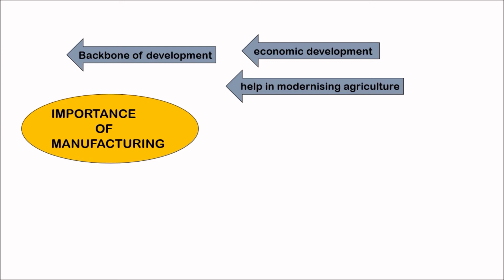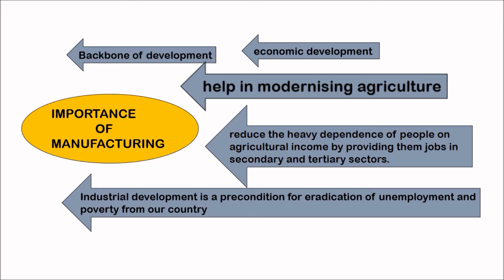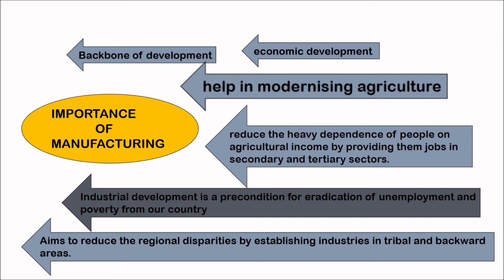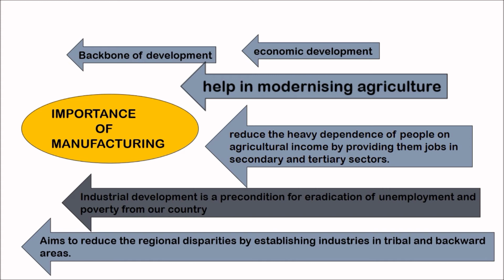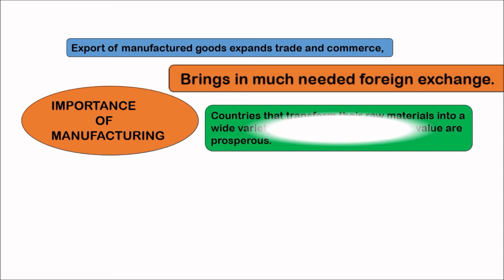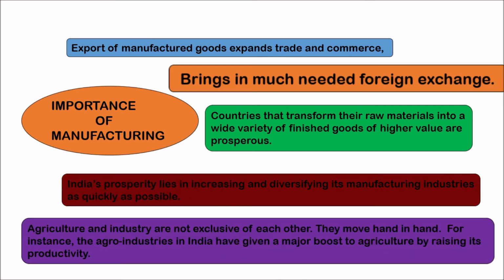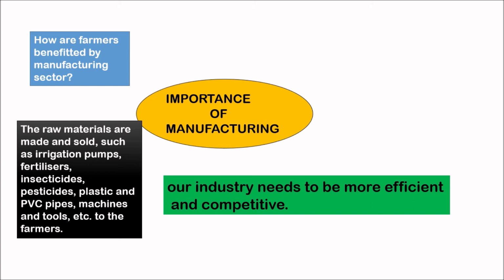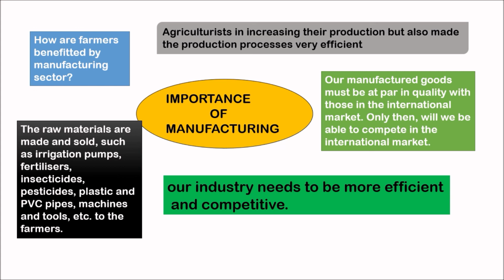what is the importance of MANUFACTURING INDUSTRIES?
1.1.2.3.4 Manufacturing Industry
Definition: The branch of manufacture and trade based on the fabrication, processing, or preparation of products from raw materials and commodities. This includes all foods, chemicals, textiles, machines, and equipment. This includes all refined metals and minerals dirrived from extracted ores. This includes all lumber, wood, and pulp products.
Definition Source: Standard Industrial Classification

Manufacturing Industry Categories:
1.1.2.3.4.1 Apparel Industry : All establishments producing clothing and fabricating products by cutting and sewing purchased woven or knit textile fabrics and related materials, such as leather, rubberized fabrics, plastics, and furs. This does not include knitting mills (see Textile Mill Products) or custom tailors and dressmakers (see Retail Trade: Apparel and Accessory Stores). (Definition Source: Standard Industrial Classification)

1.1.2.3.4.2 Chemical and Allied Industry: All establishments producing basic chemicals, and establishments manufacturing products by predominantly chemical processes. This does not include the mining of natural chemicals and fertilizers (see Mining and Quarrying of Nonmetallic Minerals), nor does it include establishments primarily engaged in packaging, repackaging and bottling purchased chemical products (see Wholesale or Retail Trade). (Definition Source: Standard Industrial Classification)

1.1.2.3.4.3 Electronic and Electrical Equipment Industry: All establishments engaged in manufacturing machinery, apparatus, and supplies for the generation, storage, transmission, transformation, and utilization of electrical energy. This does not include industrial machinery and equipment powered by built-in or detachable electric motors (see Industrial and Commercial Machinery and Computer Equipment). (Definition Source: Standard Industrial Classification)

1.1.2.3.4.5 Food and Kindred Industry: All establishments manufacturing or processing foods and beverages for human consumption, and certain related products, such as manufactured ice, chewing gum, vegetable and animal fats and oils, and prepared feeds for animals and fowls. This does not include chemical sweeteners (see Chemicals and Allied Products). (Definition Source: Standard Industrial Classification)

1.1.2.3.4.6 Furniture and Fixtures Industry: All establishments engaged in manufacturing household, office, public building, and restaurant furniture; and office and store fixtures. This does not include establishments engaged in the production of millwork or wood kitchen cabinets (see Lumber and Wood Products); those manufacturing cut stone and concrete furniture (see Stone, Clay, Glass and Concrete Products); those manufacturing hospital furniture other than beds (see Measuring, Controlling and Analyzing Instruments); nor, those manufacturing beauty and barber shop furniture (see Miscellaneous Manufacturing Industries). (Definition Source: Standard Industrial Classification)

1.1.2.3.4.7 Industrial and Commercial Machinery Industry: All establishments engaged in manufacturing industrial and commercial machinery and equipment and computers. This includes machines powered by built-in or detachable motors, with the exception of electrical household appliances. This includes power-driven handtools, but does not include other electrical equipment (see Electronic and Other Electrical Equipment and Components). (Definition Source: Standard Industrial Classification)

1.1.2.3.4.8 Leather Industry: All establishments engaged in tanning, currying, and finishing hides and skins, leather converters, and establishments manufacturing finished leather and artificial leather products and some similar products made of other materials. (Definition Source: Standard Industrial Classification)

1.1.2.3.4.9 Lumber and Wood Industry: All establishments engaged in cutting timber and pulpwood; mills engaged in producing lumber and wood basic materials; and establishments engaged in manufacturing finished articles made entirely or mainly of wood or related materials. This does not include furniture and office and store fixtures (see Furniture and Fixtures), musical instruments, toys and playground equipment, and caskets (see Miscellaneous Manufacturing Industries). This also does not include wood reconditioning and repair (see Nonmanufacturing Industries).